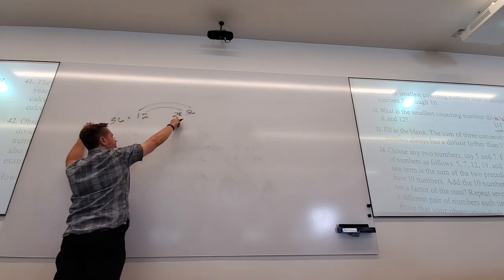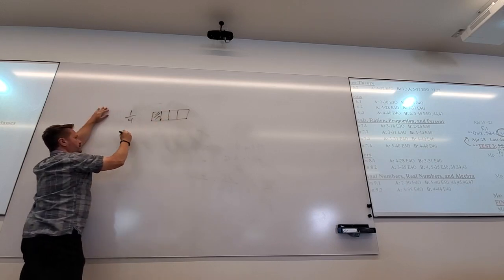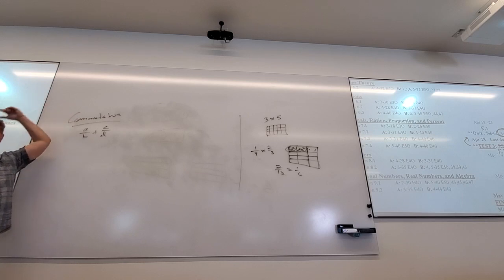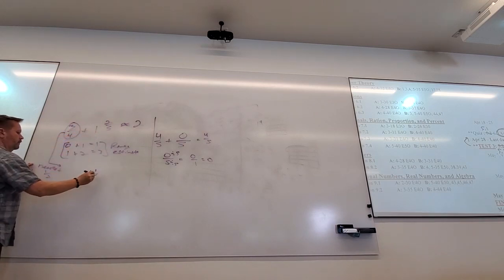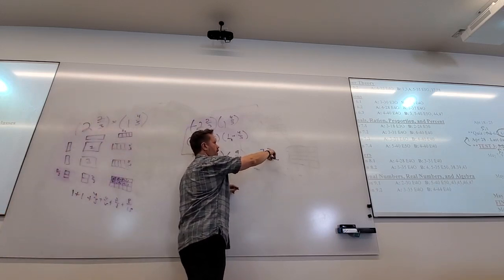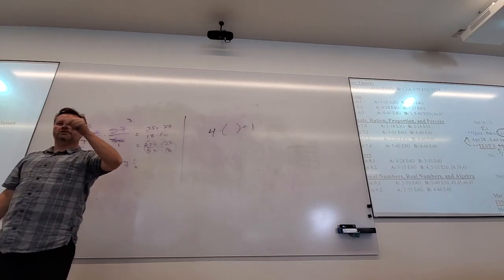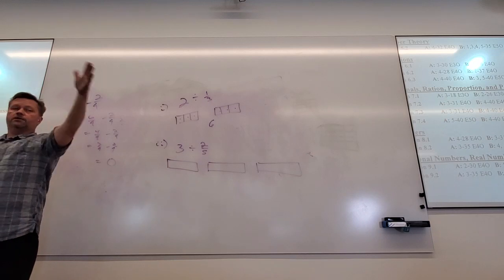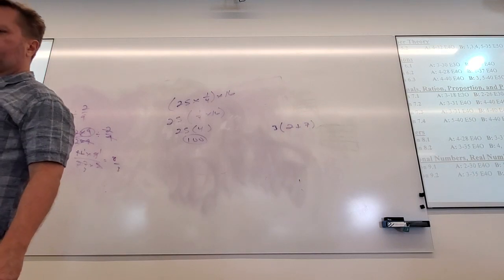Math 125, Apr 18 Lecture